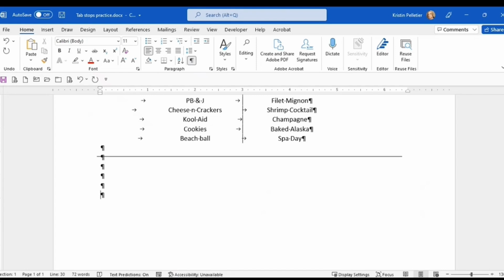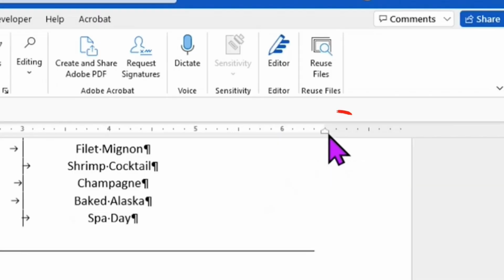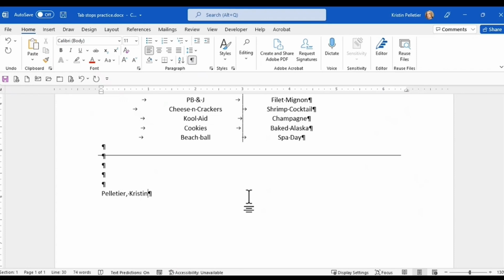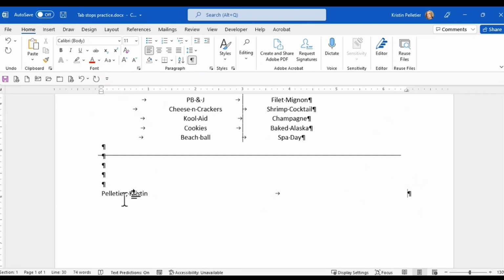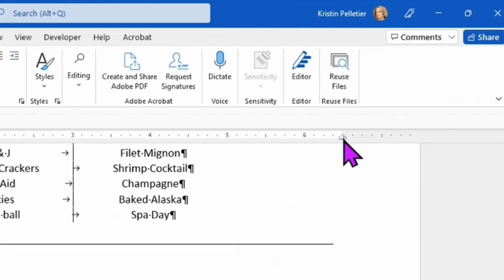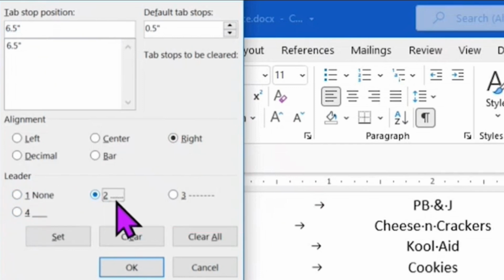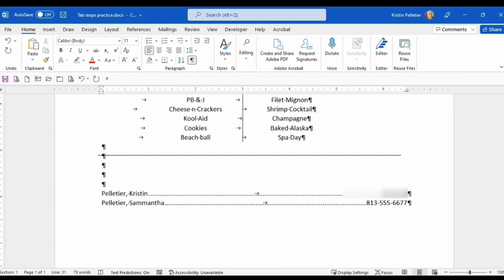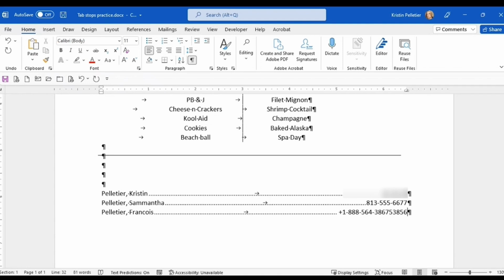How To Create a Leader Line To Your Tab Stops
Join Kristin in this another tutorial video as she shares the best hack to creating leader  lines to your tab stops in Micosoft Word. Watch until the very end and simplify this useful formatting technique that will elevate your documents to the next level.